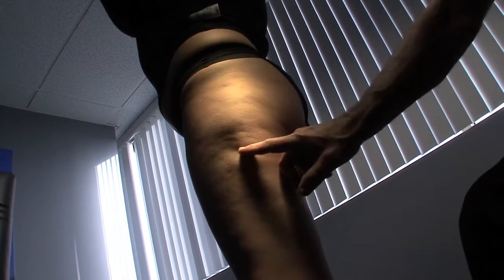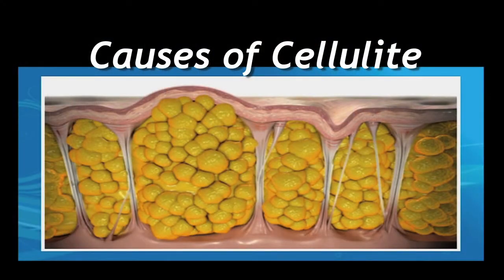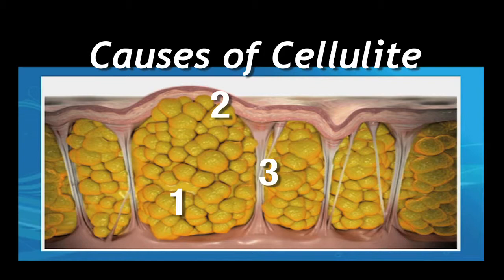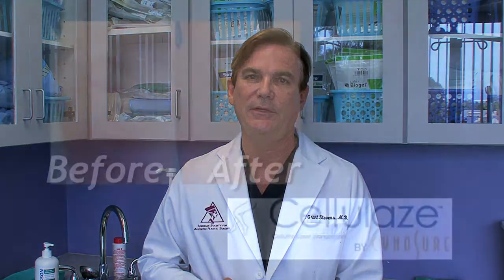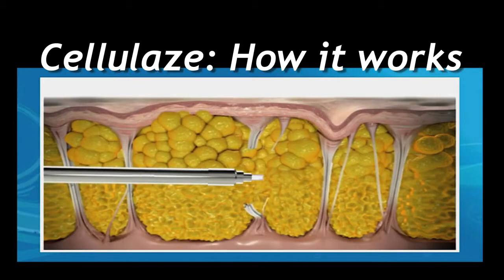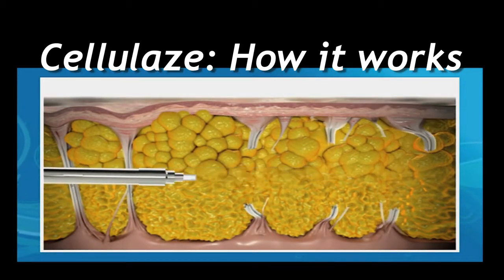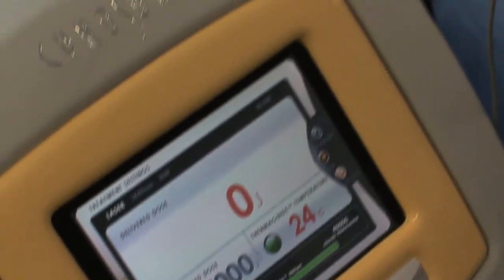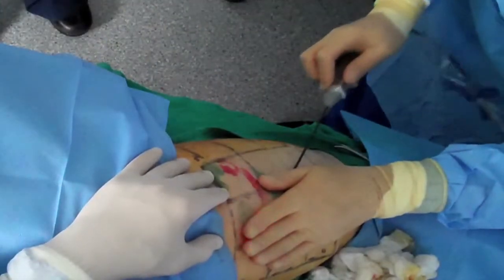Marina Plastic Surgery Presents Cellulaze, an effective long lasting treatment for Cellulite HD 1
Many other anti-cellulite treatments focus on cellulite superficially, applying treatment above the skin. Only Cellulaze treats the fibrous bands beneath the skin, while also thickening and adding elasticity to the skin.

Cellulaze delivers results that last, and all it takes is a single anti-cellulite treatment. Here’s what you can expect during your procedure:
• Your physician will mark the areas of cellulite to be treated with a marker
•A couple of tiny incisions will be made, about the size of the tip of a pen
•Local anesthesia or numbing solution is used (you'll be awake during the procedure)
•The Cellulaze laser fiber is threaded through a very small tube (or cannula) and inserted through the incision site
•Your physician will use the SideLaze3D™ Cellulaze laser fiber to: ◦Level out bumps of fat
◦Treat dimples by releasing the fibrous bands that pull down on the skin
◦Stimulate collagen production to increase your skin’s depth and elasticity for a smoother look

•The liquefied fat is gently pressed out
•The entire procedure should take about 1–1.5 hours

Dr. Grant Stevens is a board-certified Los Angeles plastic surgeon and the Medical Director of Marina Plastic Surgery, serving the needs of Long Beach, Pasadena, and Beverly Hills plastic surgery patients. He specializes in cosmetic plastic surgery and has been named one of America’s Best Physicians in “The Guide to Top Doctors.” Dr. Stevens was nominated by his colleagues which makes this recognition especially prestigious and rewarding. He is an active member at Marina Del Rey Hospital where he is the past Chairman of the Department of Surgery, the past Chairman of the Liposuction Committee, and the past Co-Director of The Breast Center. He is also on staff at St. John’s Medical Center and The Marina Outpatient Surgery Center. Dr. Stevens is a Clinical Professor of Surgery at The University of Southern California Division of Plastic & Reconstructive Surgery. He is also the Director of the USC – Marina Del Rey Aesthetic Surgery Fellowship and the Co-Director of the USC Aesthetic Surgery Division.

Video by
Marshall Ross Thompson